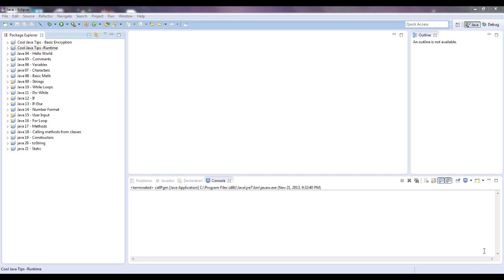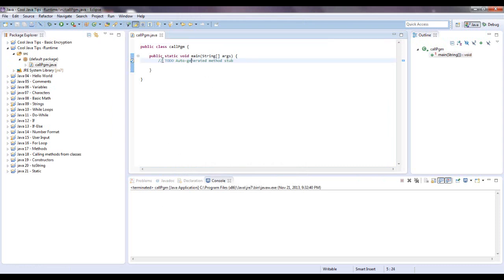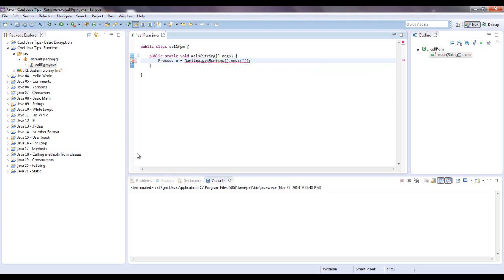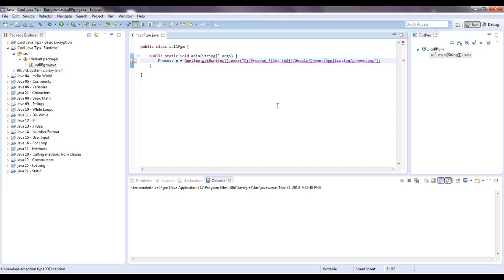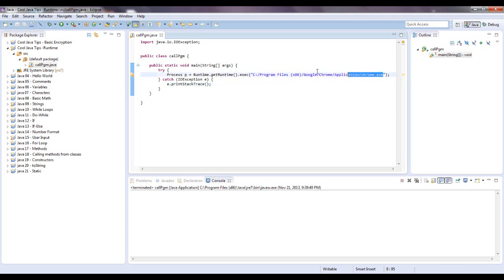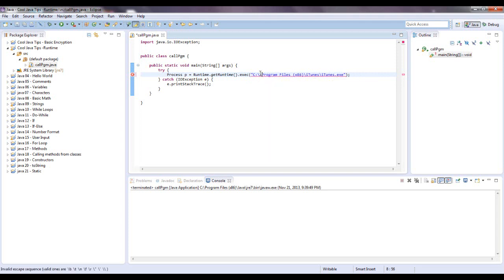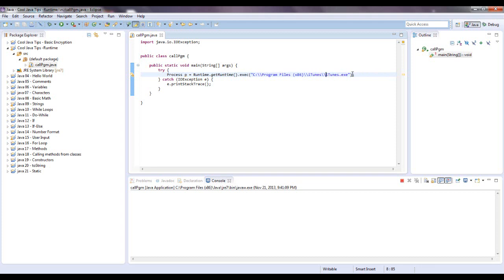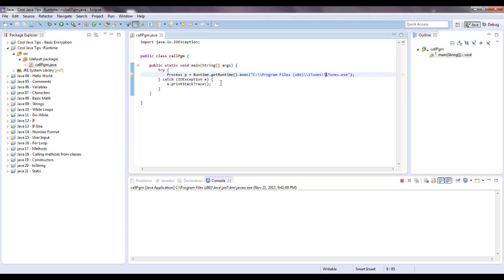Cool Java Tricks - Call an external program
In this Java tutorial, I show how to open another program or internet browser in one line of code using a Process call.
Process p = Runtime.getRuntime().exec(String command);